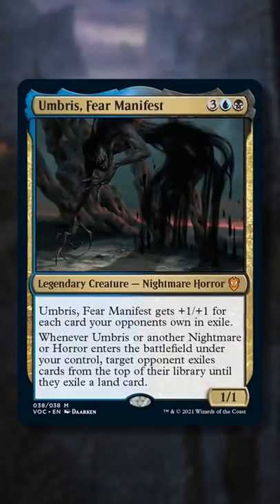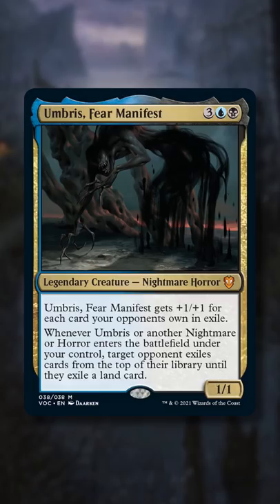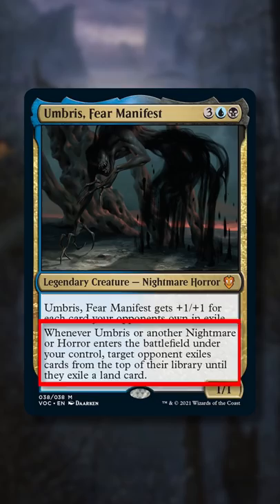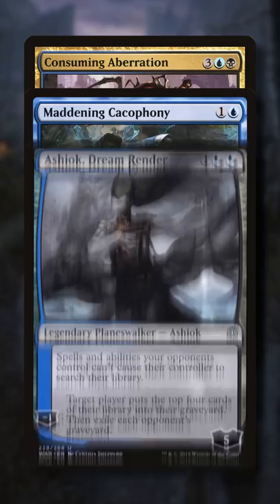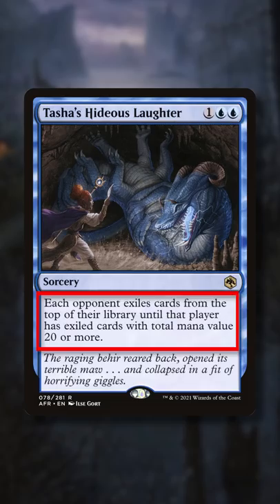New 1-Shot Commander! | Umbris, Fear Manifest | Voltron | Exile | MTG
Umbris Voltron is going to strike fear into the hearts of many playgroups soon!